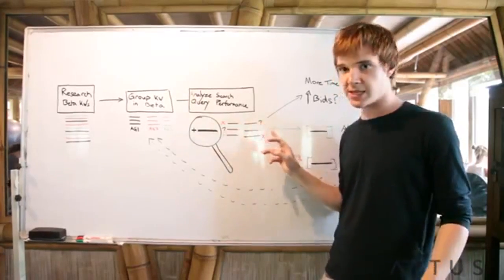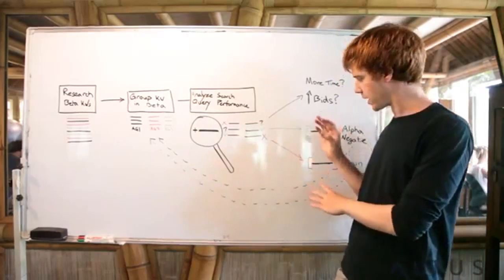Structuring AdWords Accounts ● Alpha Beta Method ● OPTEO